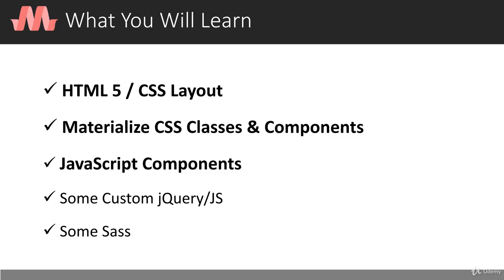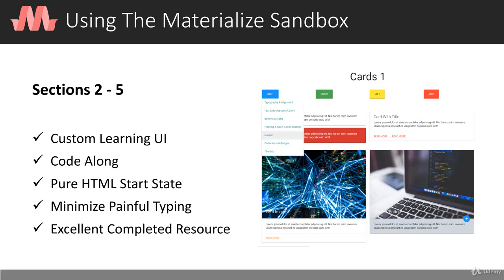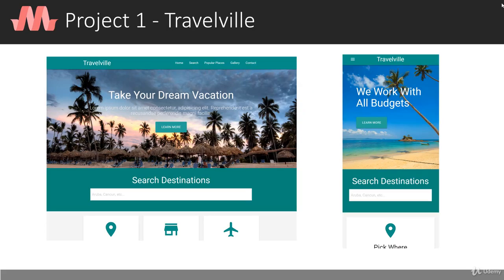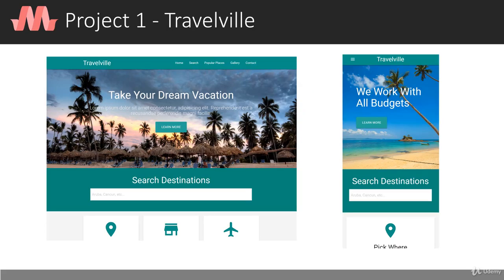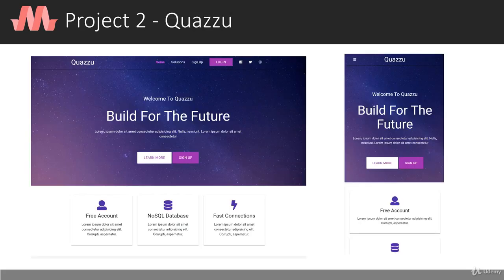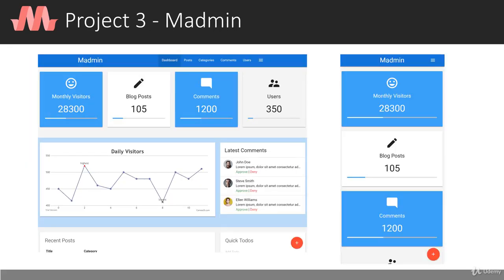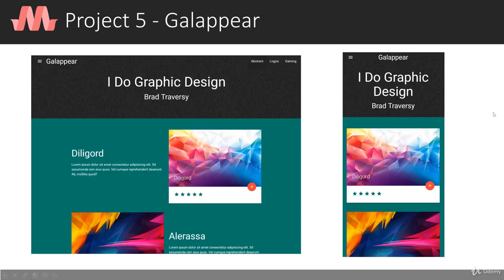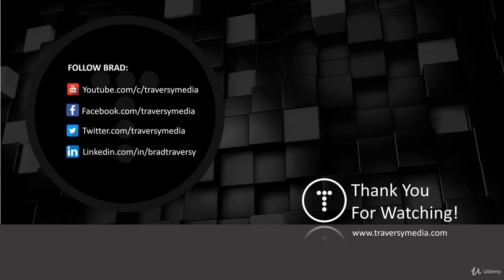001 Welcome To The Course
Become a Proficient programmer and improve your web development techniques through this material design course,to follow closely and understand just click on the playlist and view the videos in their order,access the full course here